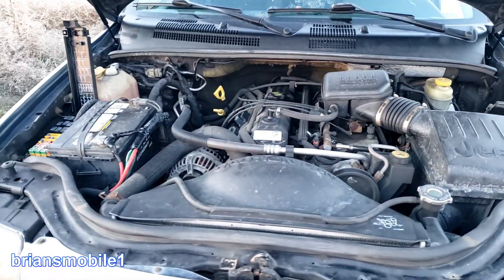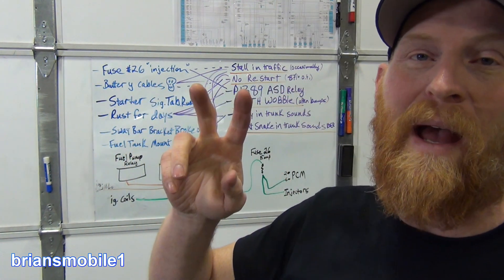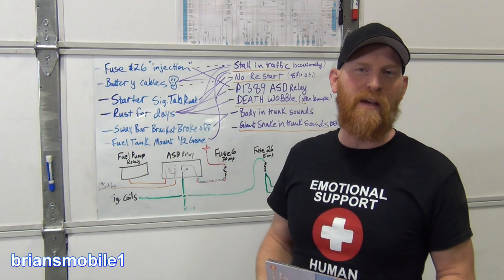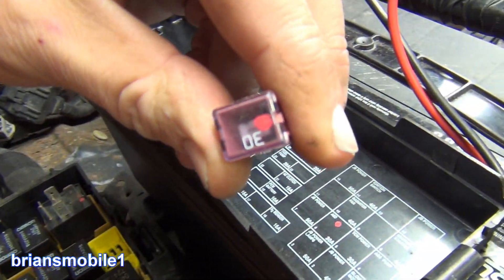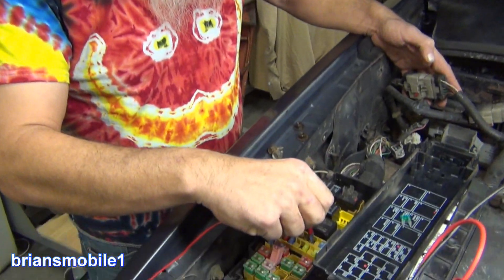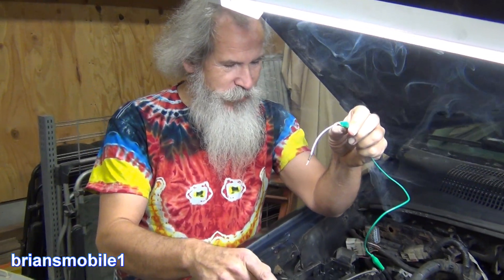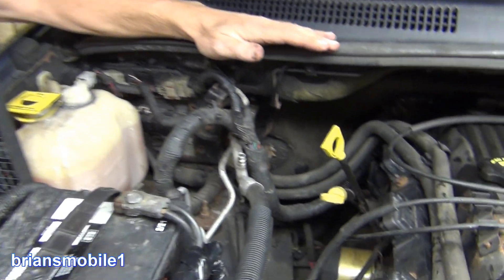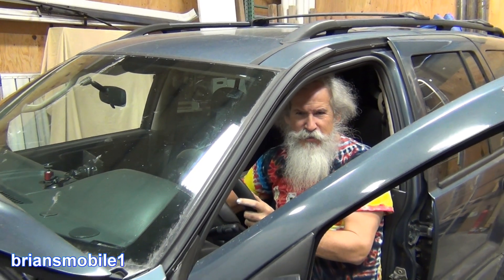How to Find an Electrical Short with Rodney Norman and Briansmobile1 Part 2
Joy Sparker, comedian, actor & worst motivational speaker, Rodney Norman and I join forces to make his 2003 Jeep Grand Cherokee 4.0L 4x4 supervehicle safer, cleaner and more reliable. In this segment, we address the fuel injection fuse #26 that keeps popping blowing and is shorted to ground. We demonstrate how to find an electrical short to ground. And Rodney pontificates on when you want to end it all, it's the perfect time to give up bad choices and be happy... in the BFATE (bonus footage at the end).